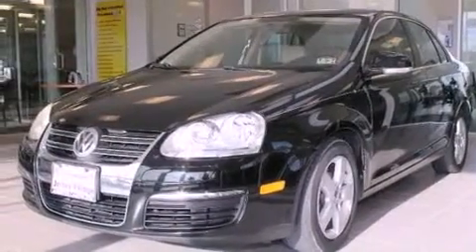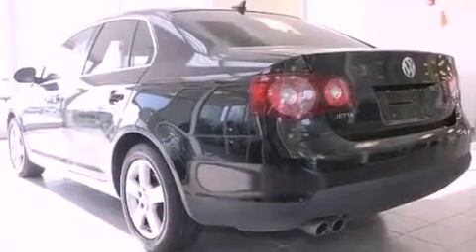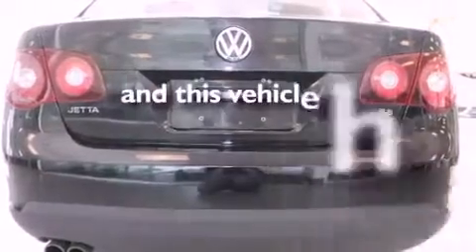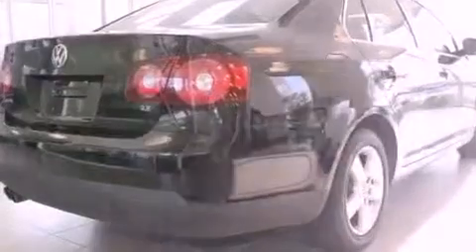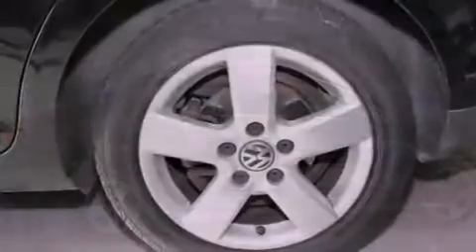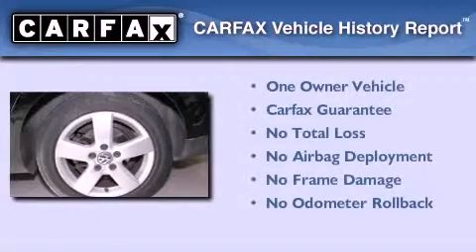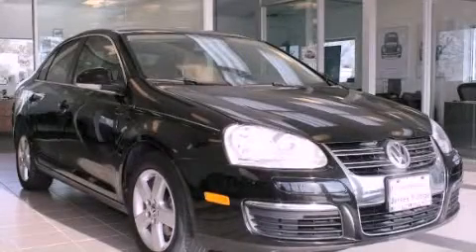Certified 2008 Volkswagen Jetta Houston TX 77065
Year : 2008
 Make : Volkswagen
 Model : Jetta
 Engine : 2.5L I-5 cyl
 Trans . : Automatic
 Exterior : Black
 Miles : 47,447
 Interior : Cornsilk Beige

 Preowned 2008 Volkswagen Jetta Houston TX